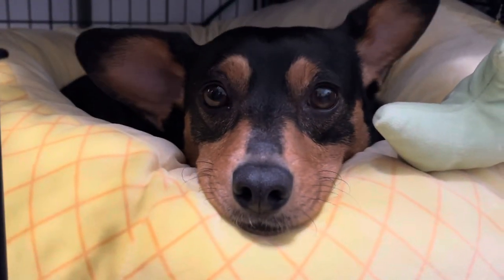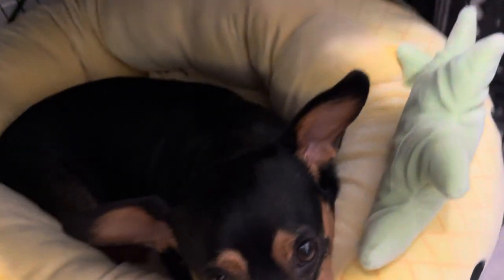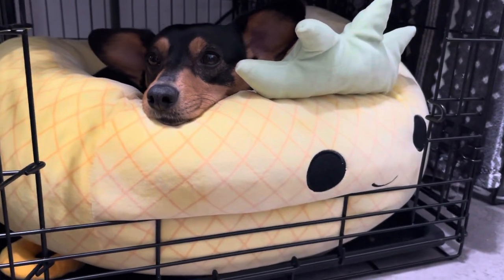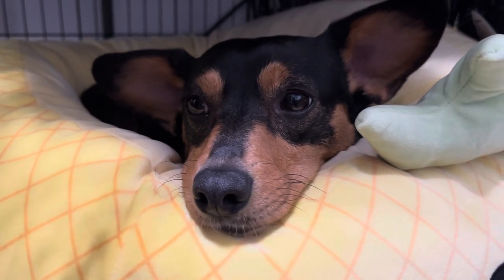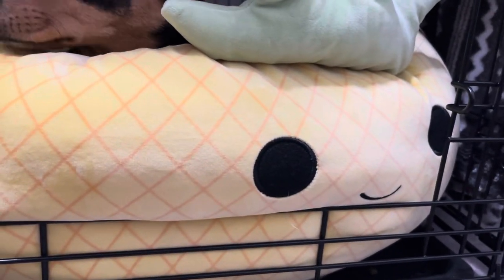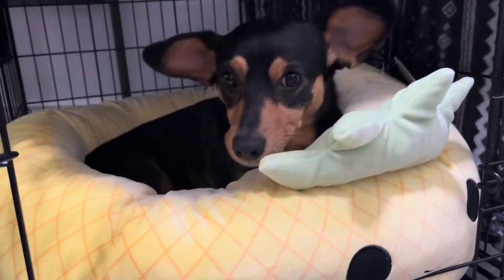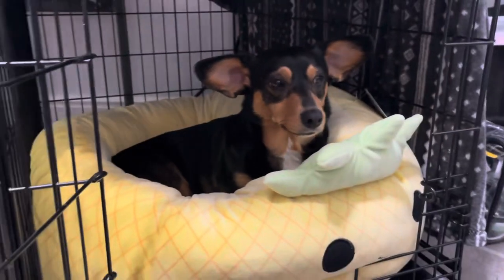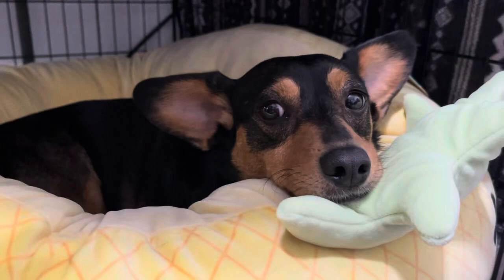Happy Dog Is Thankful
Ginny